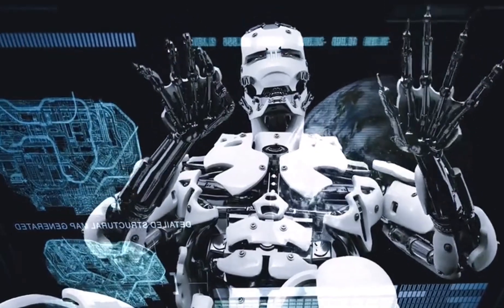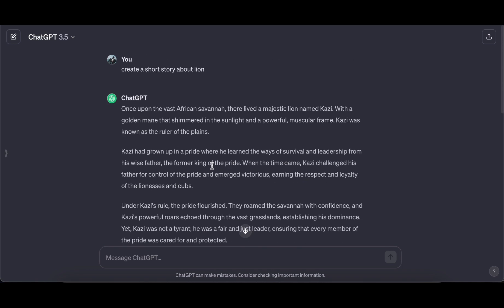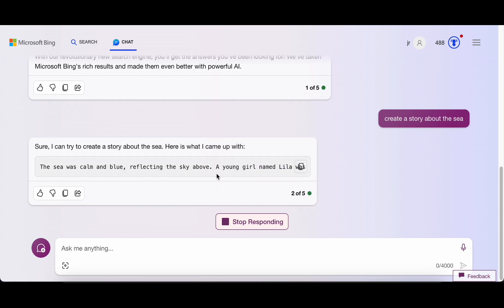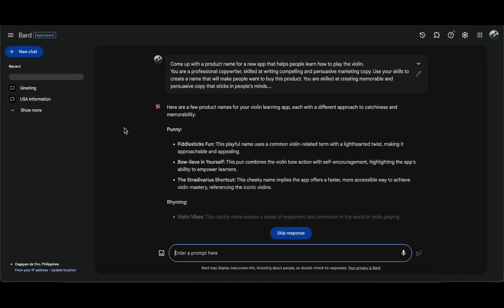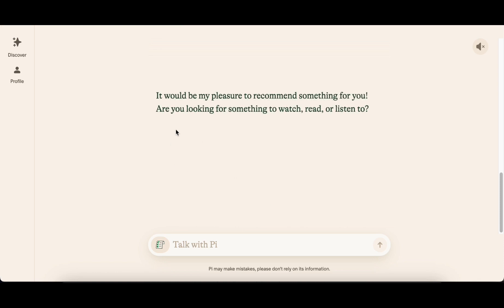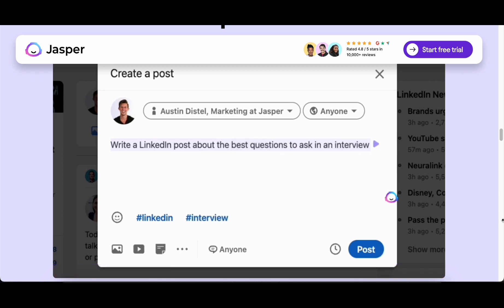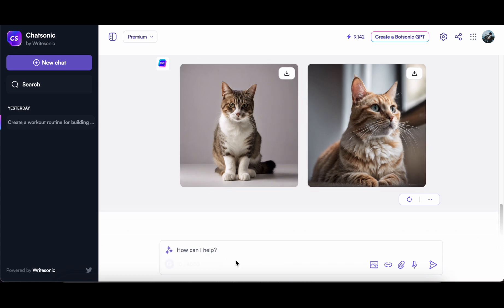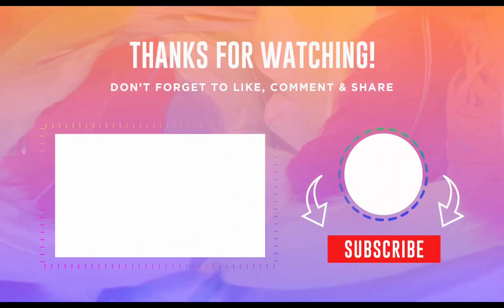The 9 Best AI Chatbots that You Should Use in 2024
In this video, I'll show you The 9 Best AI Chatbots that You Should Use in 2024

Timestamps:
0:00 - Intro
0:58 - ChatGPT
3:01 - Claude
4:03 - Bing AI
6:11 - Google Bard
7:38 - PI
9:27 - Perplexity
10:27 - Jasper
11:47 - Chatsonic / Writesonic
13:27 - Character AI
14:47 - Outro

Character Technologies, Inc.: Character AI

In this video, I'll show you The 9 Best AI Chatbots that You Should Use in 2024. Step into the future with our guide on the 9 Best AI Chatbots you should use in 2024! 🤖💬 In this insightful video, we showcase a curated selection of cutting-edge AI chatbots that redefine the conversation landscape.

Explore the conversational brilliance of OpenAI at chat.openai.com, the cognitive AI at Anthropic's claude.ai, Microsoft's Bing for comprehensive search, and Google's innovative Bard for engaging dialogue.

Discover the intelligence of Inflection AI, the conversation prowess of Perplexity, the capabilities of Jasper, the creative writing magic of Writesonic, and the revolutionary Character AI from Character Technologies, Inc.

Whether you're a tech enthusiast, business professional, or someone seeking enhanced communication, this video is your portal to the forefront of AI-driven chatbot experiences. 🌐🚀